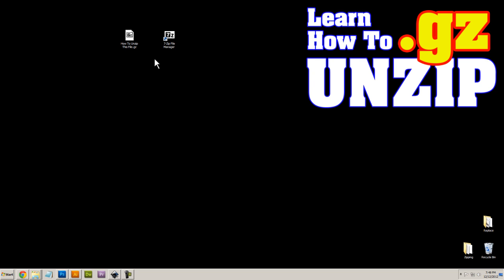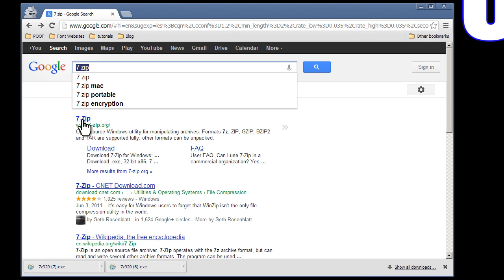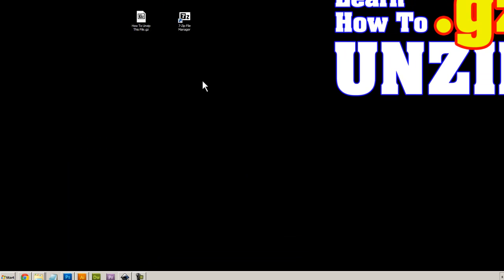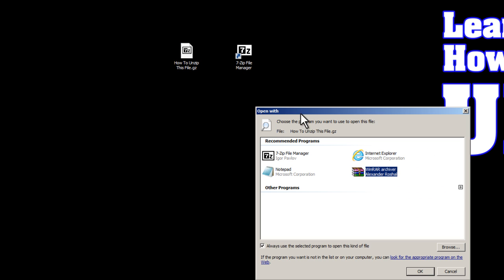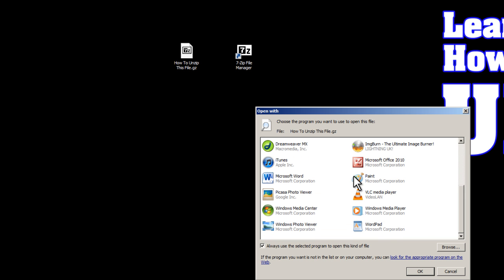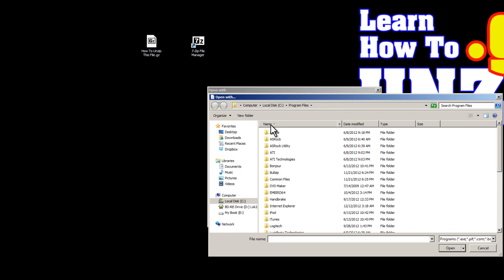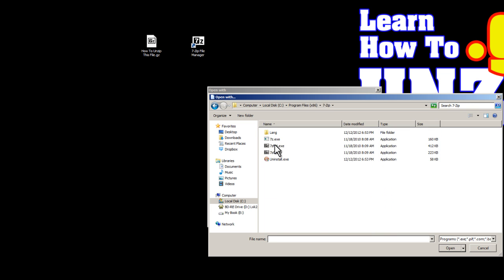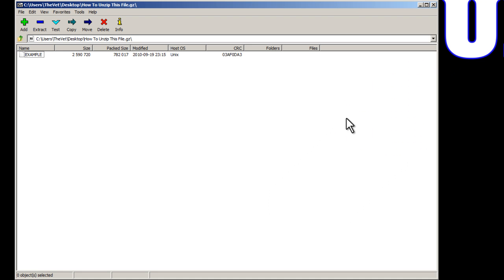Extract GZ File - Instructions gz unzip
In this video I will show you a common method of how to extract a gz file.  If you come accross a .GZ file and you're not sure how to open it, try extracting the gz file first, into a folder on your computer to view the contents inside. Then you can decide what you want to do with the files. This method, unziping a gz file, is safe, but I always reccommend running a virus scanner before opening the contents of the gz. So, if you don't know how to unzip a .gz file, watch this video and hopefully you can figure it out.